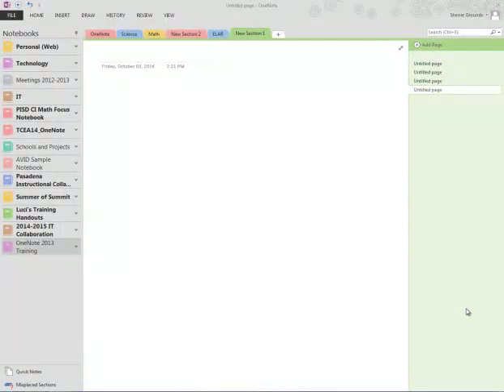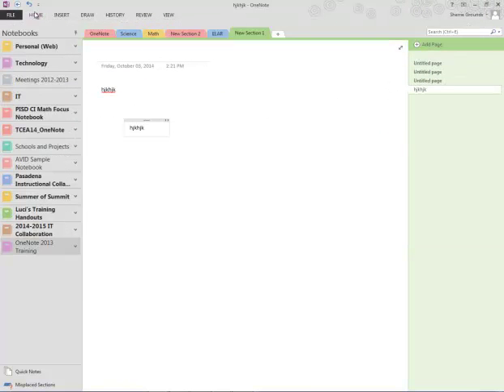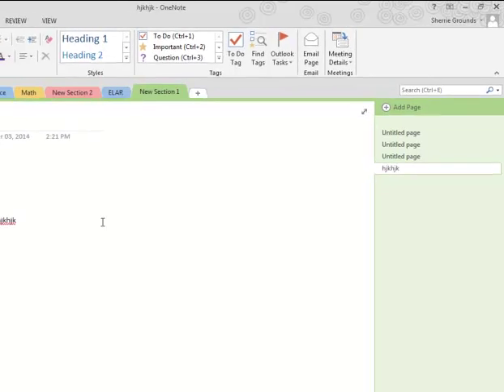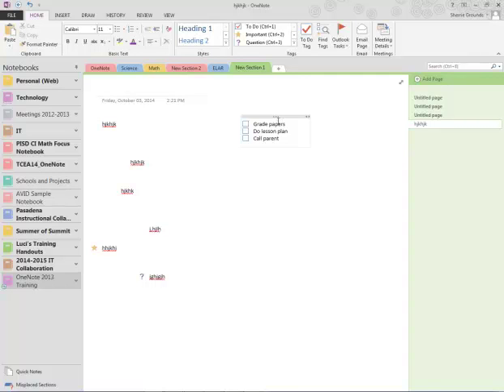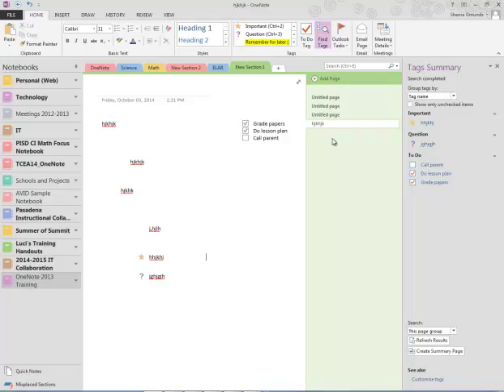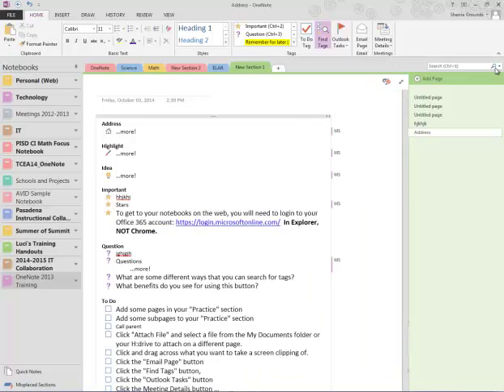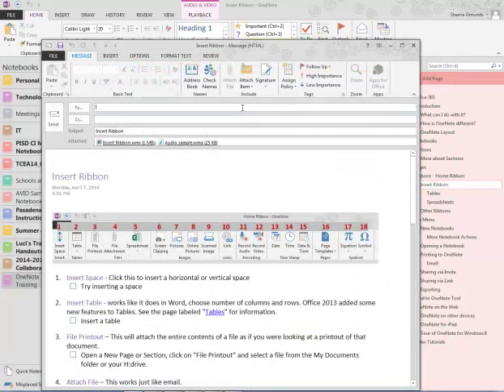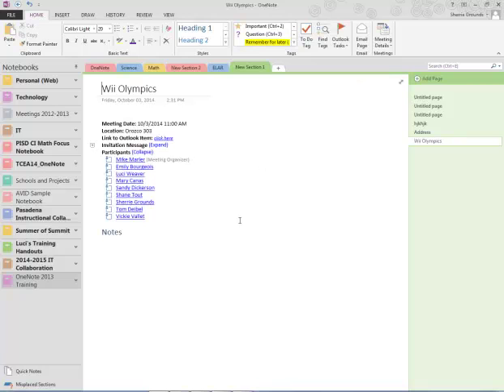OneNote Home Ribbon